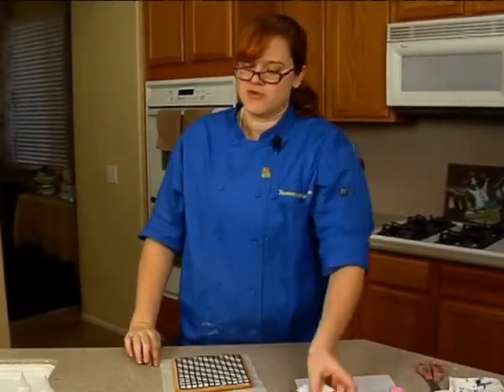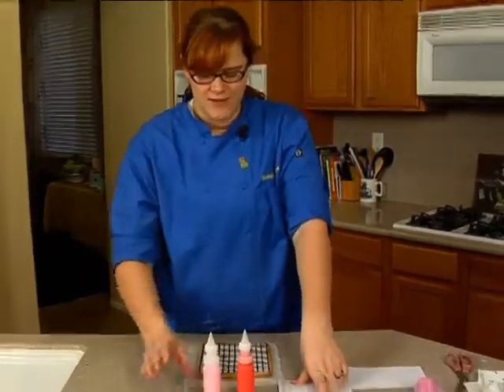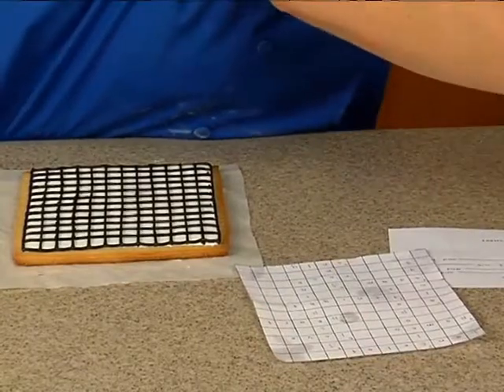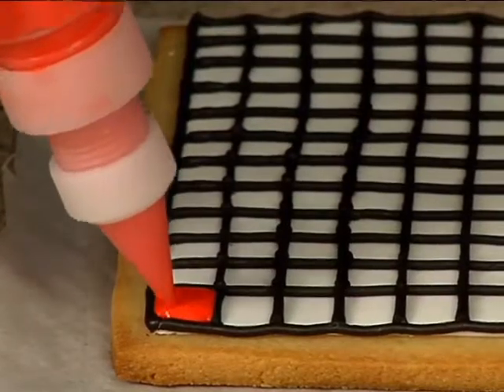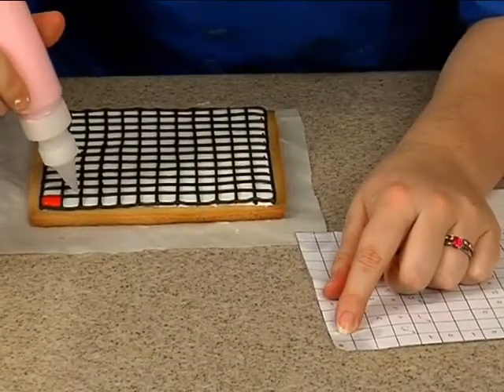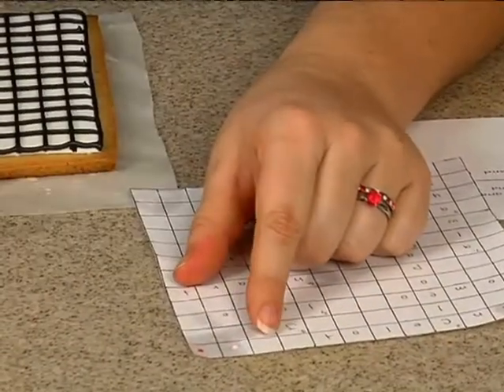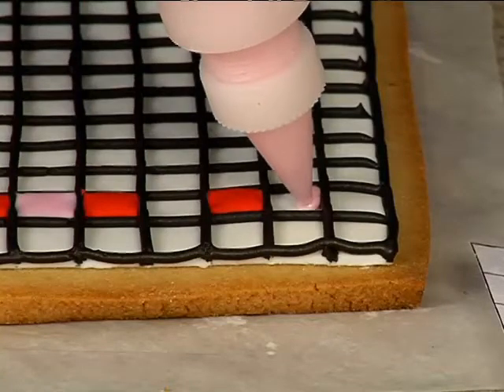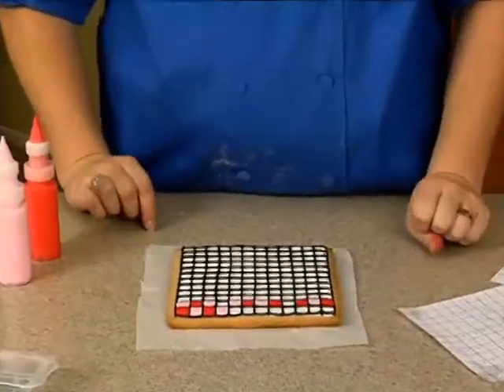Sweet Crossword Puzzle Valentine's Cookie Decorating How-To Video Tutorial Part 7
Award winning sugar artist and decorator, Amanda Hamilton Yother, demonstrates how to make a delightfully delicious Valentine crossword puzzle.
In this 8 part video course, she shows you how to make two 6 1/2" by 6 1/2" cookies into a crossword puzzle using fondant and royal icing.  If your sweetie is a crossword enthusiast, they will love these cookies!!
This is an 8 part video course. This video is Part 7 of 8.
This entire video course, and a free crossword puzzle template, are available in the YummyArts library, along with more than 625 other full-length video courses, completely AD FREE, 24/7.

To complete this project as shown, you'll need the following tools and ingredients:
INGREDIENTS
-2 cooled, baked cookies, 6 1/2"x6 1/2"
-white fondant
-black royal icing
-pink and red royal run sugar icing
TOOLS
-printed template
-cornstarch and shortening
-large scissors
-rolling pin
-pizza cutter
-icing bags
-icing tips: #1 and #3
-large flat paint brush
-black edible marker
-water
-straight pins
-2 small plastic bottles for run sugar icing